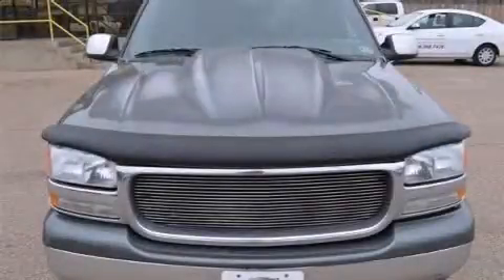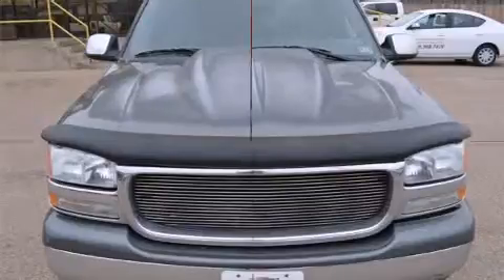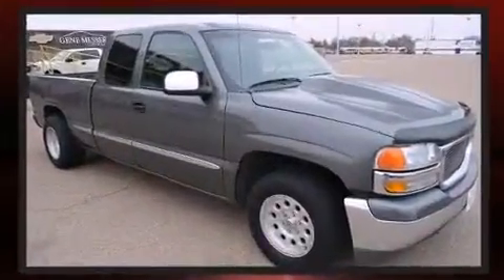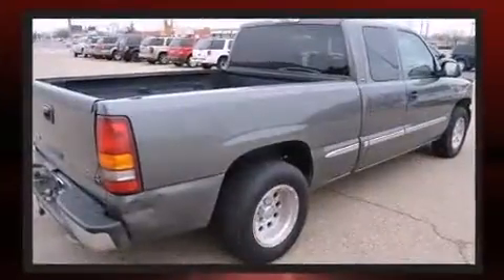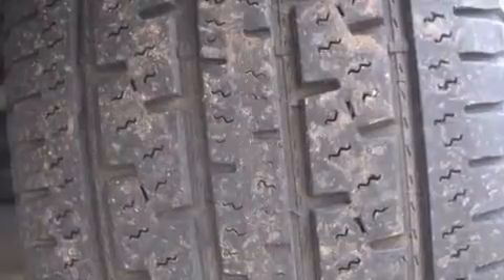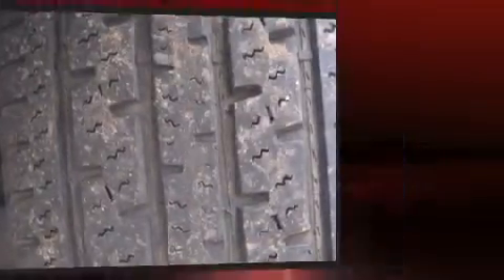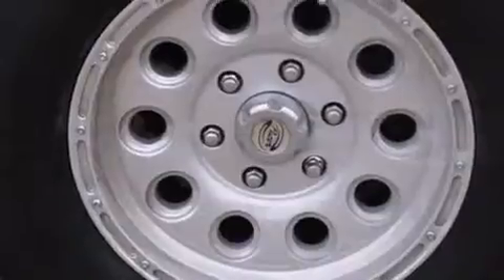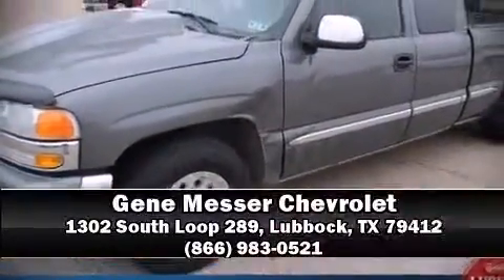2002 GMC Sierra 1500 in Lubbock, TX 79412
Here's a great deal on a 2002 GMC Sierra 1500. This 4 door, 6 passenger truck provides exceptional value! Smooth gearshifts are achieved thanks to the powerful 8 cylinder engine, providing a spirited, yet composed ride and drive. It distinguishes itself from the competition with features such as: a tachometer, variably intermittent wipers, a rear step bumper, fully automatic headlights, tilt steering wheel, and air conditioning. Passengers are protected by various safety and security features, including: dual front impact airbags, ignition disabling, and 4 wheel disc brakes with ABS. A Carfax history report provides you peace of mind by detailing information related to past owners and service records. Our aim is to provide our customers with the best prices and service at all times. Stop by our dealership or give us a call for more information.